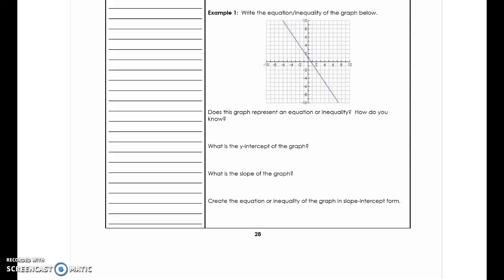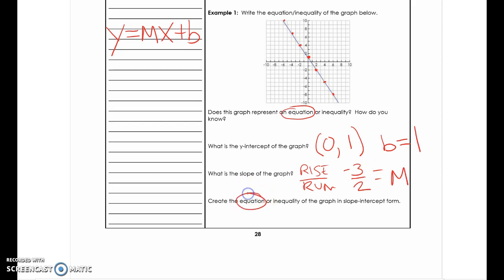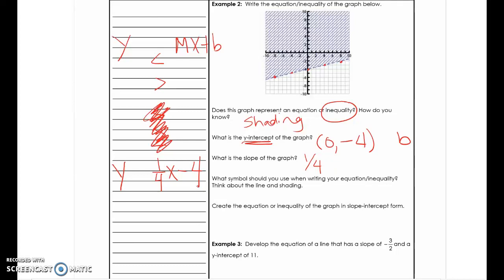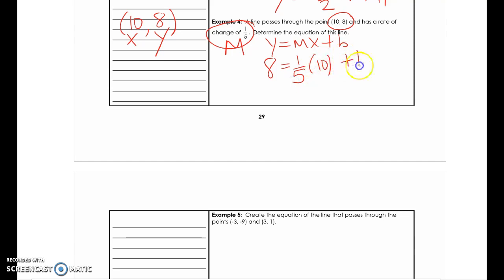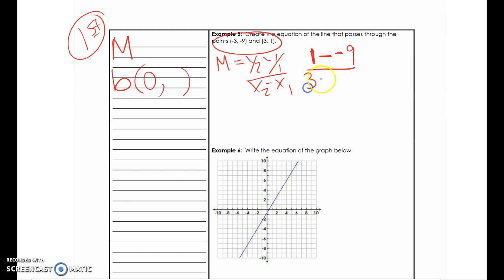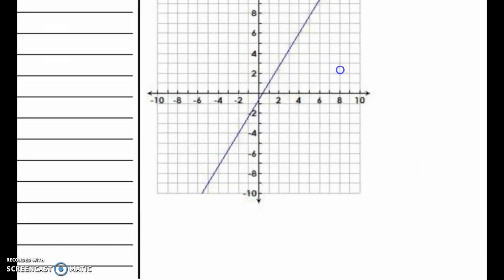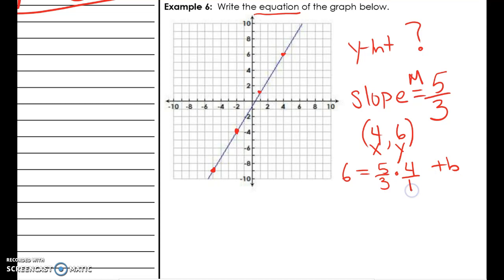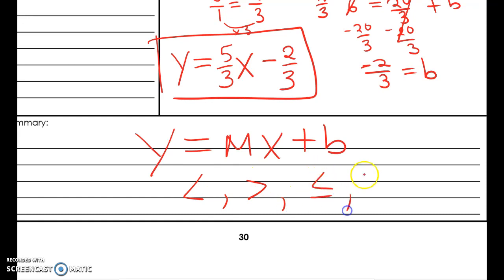Writing Linear Equations and Inequalities